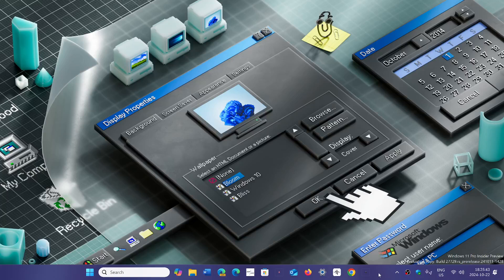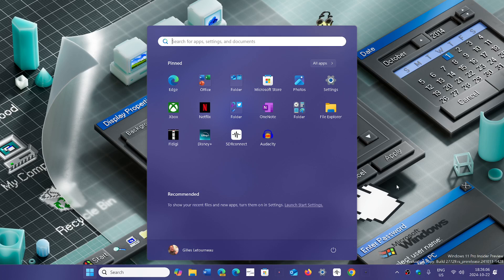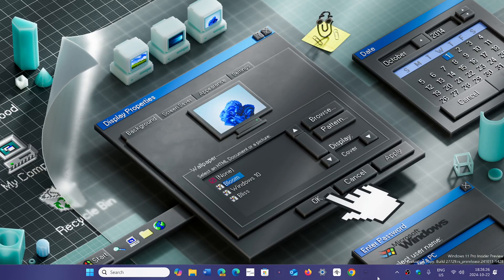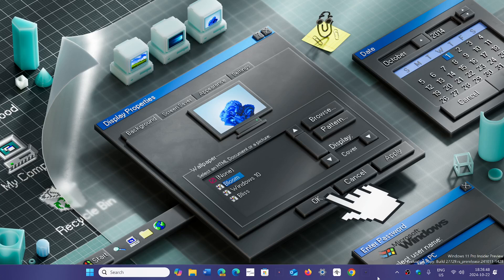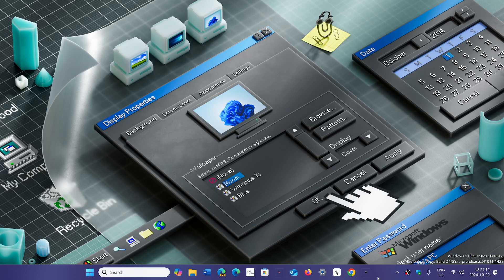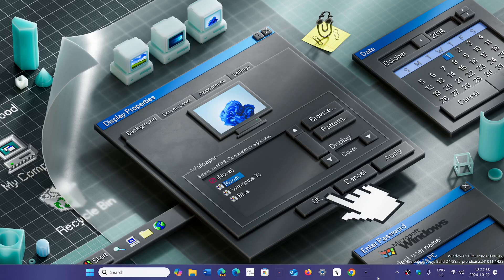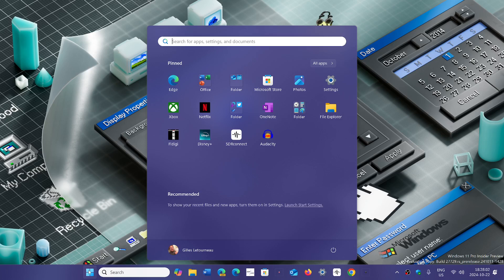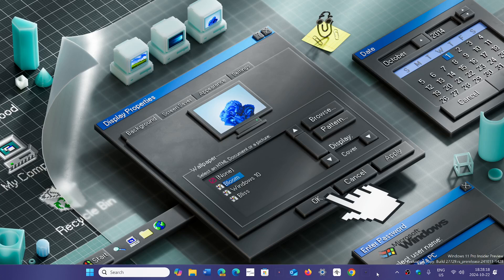Windows 11 24H2 Will not install on PCs without SSE4.2 or Popcnt instruction set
There is no bypass on the PCs that are too old for these instructions set on CPU